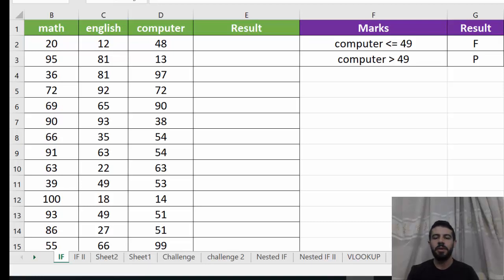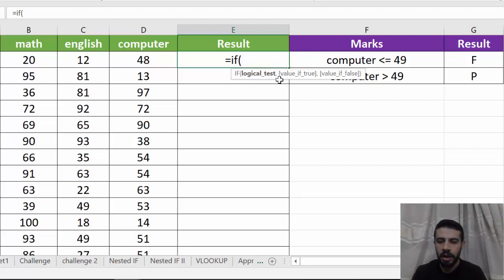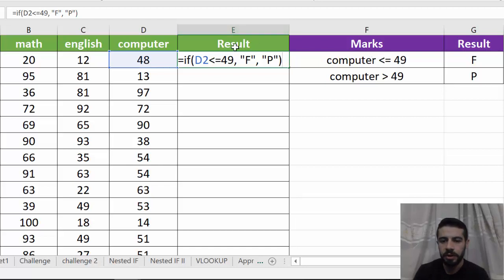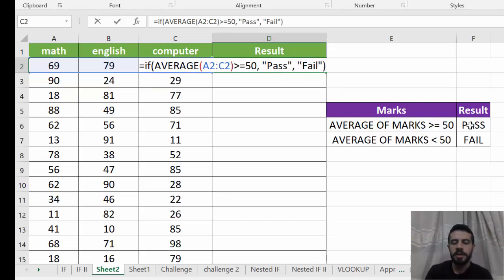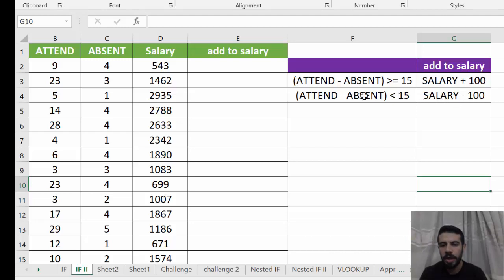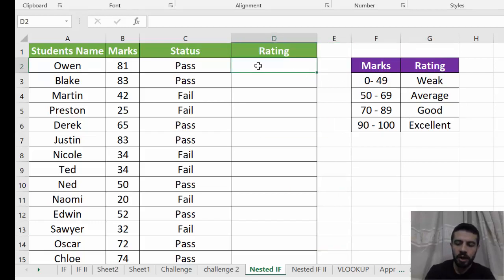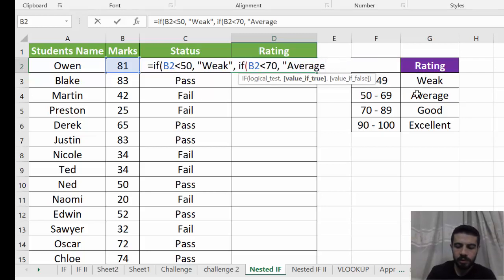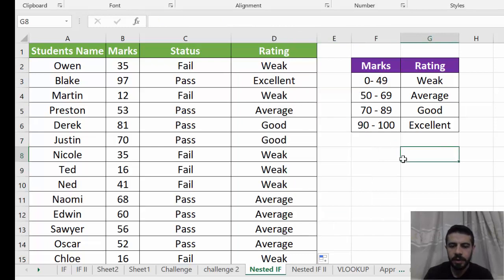IF and Nested IF in Excel 2019